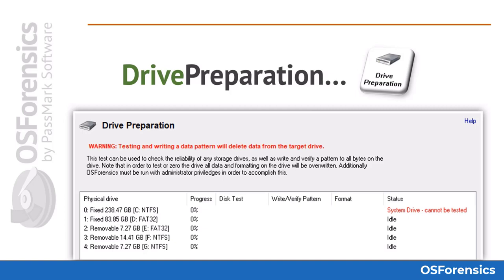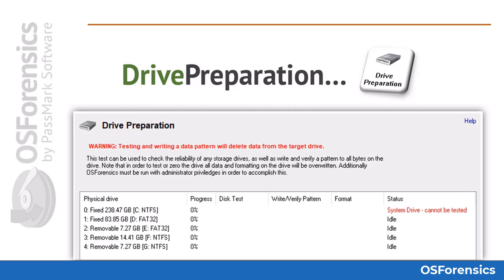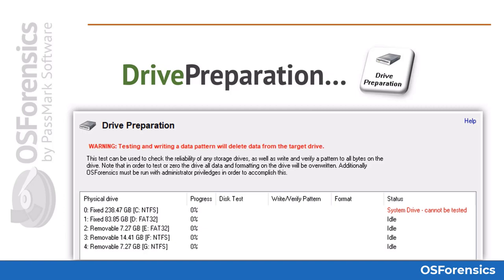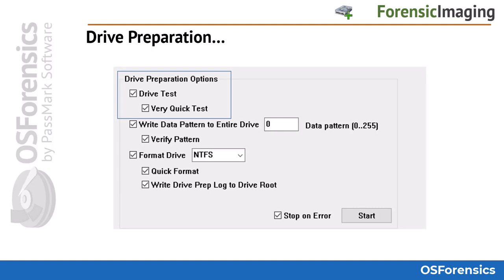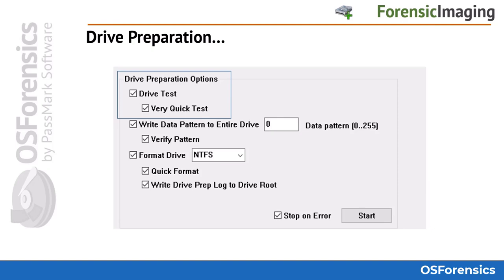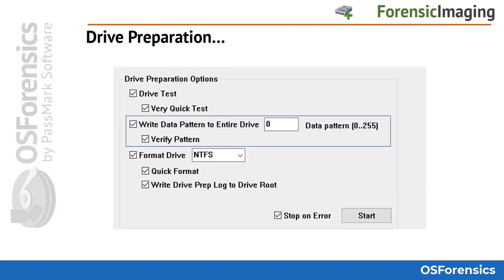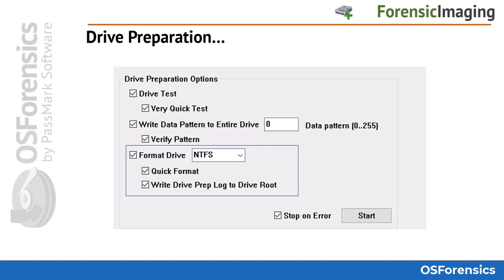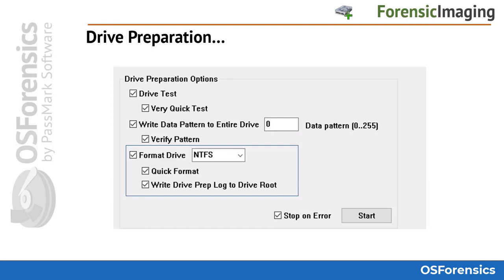Drive Preparation with OSForensics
OSForensics lets you extract forensic evidence from computers quickly with high performance file searches and indexing. Identify suspicious files and activity with hash matching, drive signature comparisons, e-mails, memory and binary data. Manage your digital investigation and create reports from collected forensic data.

This module provides three different features. Firstly it can test a drive for reliability, potentially identifying any faulty drives before they are put into active use in an investigation. Secondly it can set all bytes of a drive to a specified byte pattern (and verify the byte pattern has been written to the entire drive), making sure there is no chance of data contamination between investigations. Lastly, it can format the drive to either NTFS or FAT32 file system to be ready to be used for investigation.